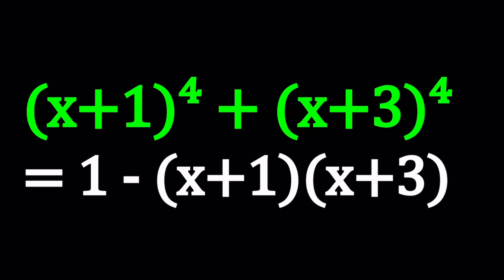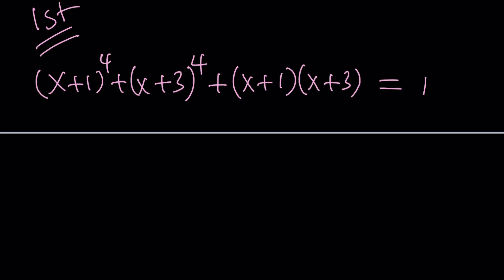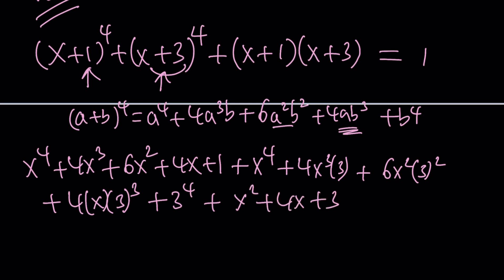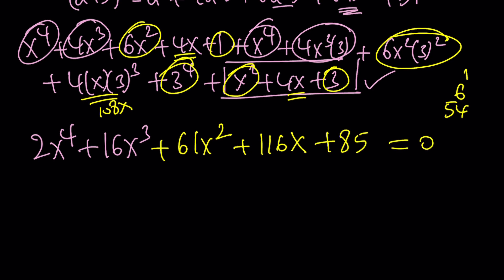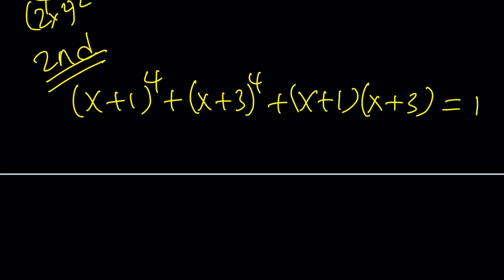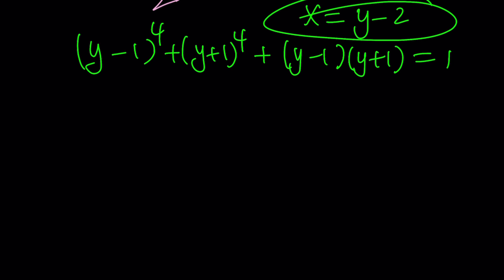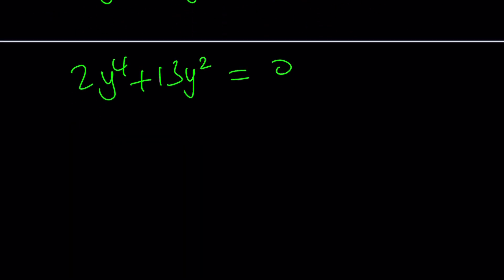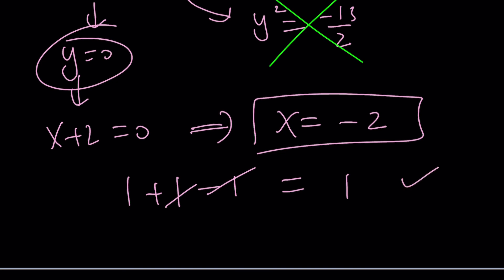An Interesting Equation From Math Olympiads